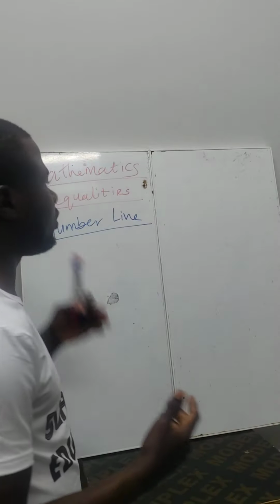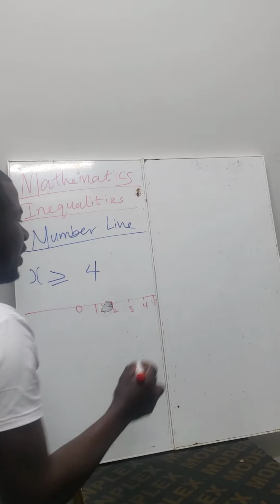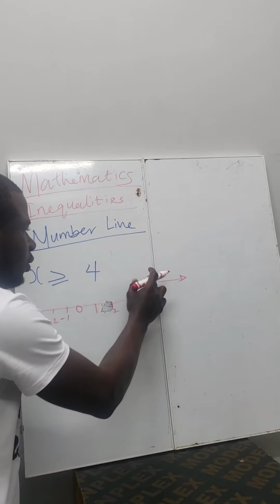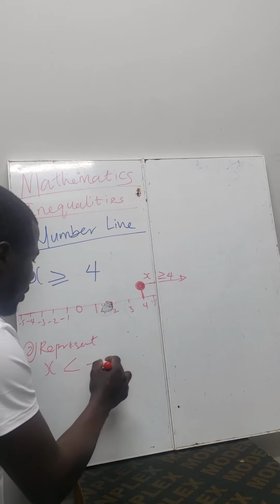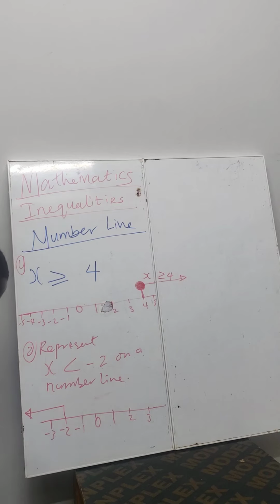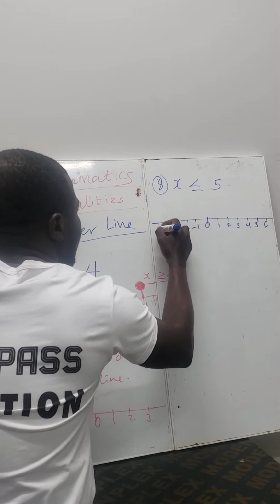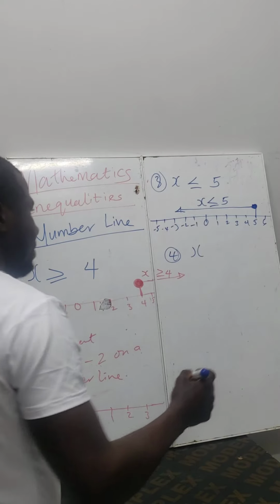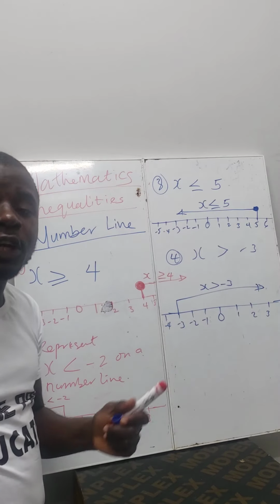how to represent inequalities on number line